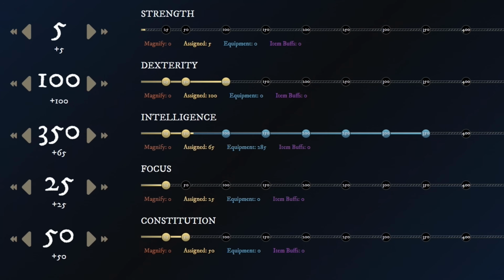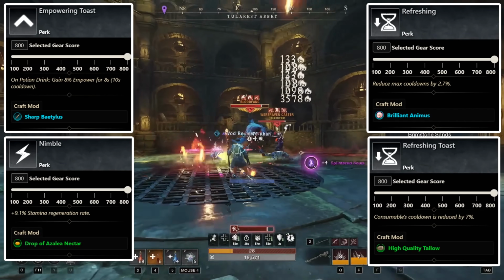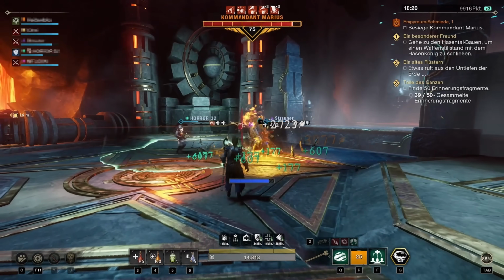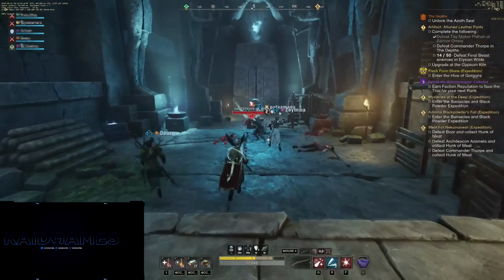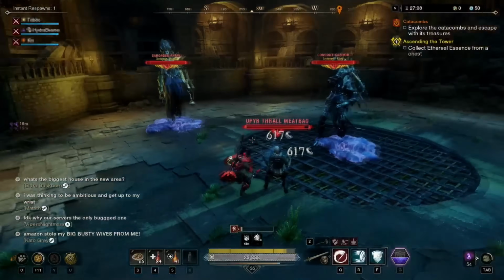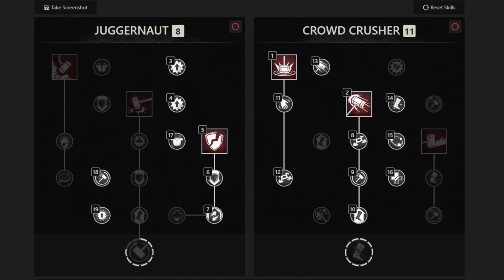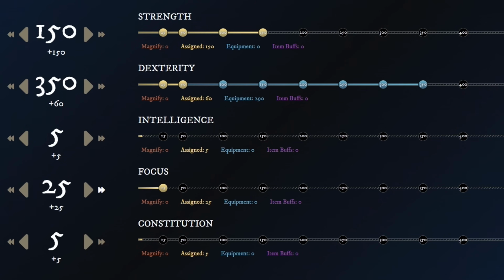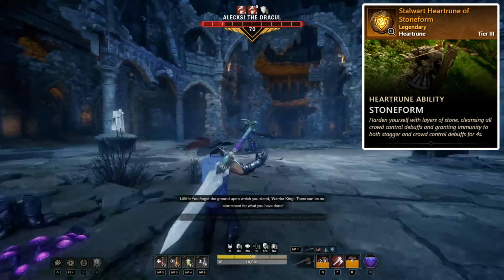TOP 5 META BUILDS IN SEASON 10! New World Builds (NEW META)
Click this video to see the top 5 meta builds in New World Nighthaven. This new update has shaken up the meta with new sets, reworked perks, and some of the wildest artifact synergies we’ve ever seen. No matter if you’re playing wars, OPR, PVE content, or the new Nighthaven raid. So today, we’re breaking down different builds, from glass cannon assassins to flail tanks, and even god like healer builds. I’ll walk you through each build’s playstyle, key perks, gear choices, and set combinations so you can can get the highest dps and healing possible, and much more ...

Timestamps:
00:00 New world builds
00:55 Fire staff rapier build
04:45 Life staff void gauntlet build
08:42 Musket blunderbuss build
12:14 Sword and shield war hammer build
16:11 Greatsword hatchet build
19:30 New world meta builds